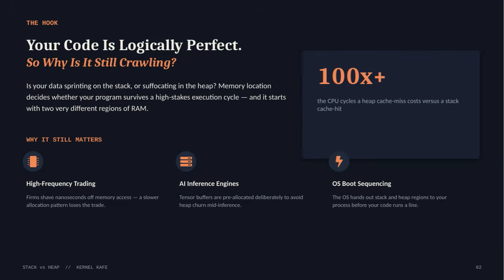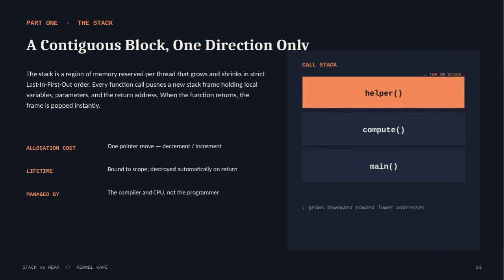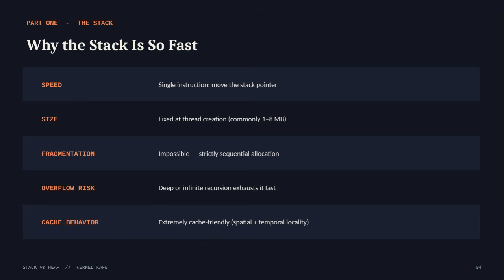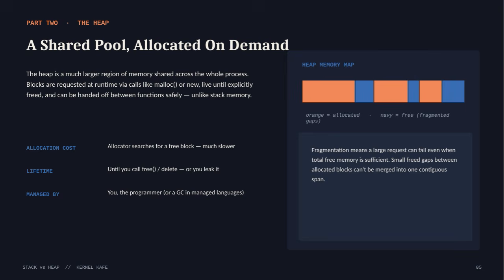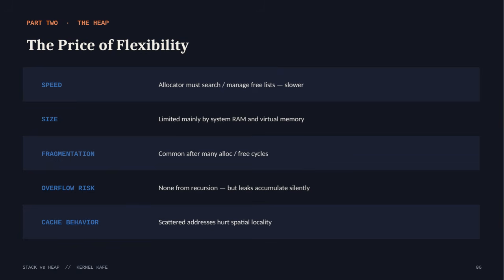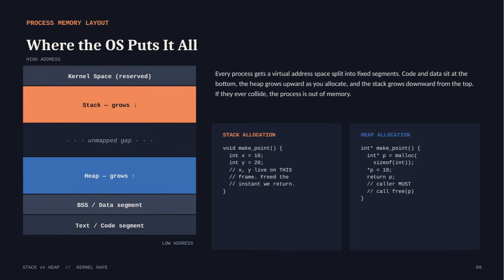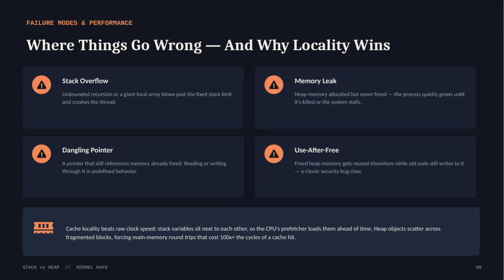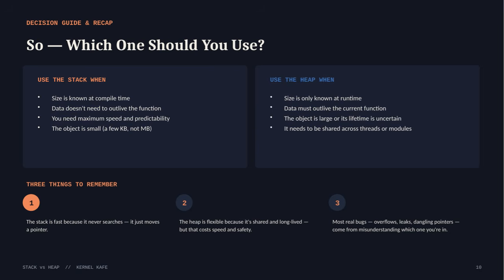Why Your Code is Slow (Stack and Heap Memory Explained)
Your code is logically perfect, so why is it still crawling? Today we explore raw pointers, local scopes, and exactly how memory location decides if your program survives a high stakes execution cycle.

Welcome to Kernel Kafe! In this episode, we are breaking down the absolute fundamentals of memory architecture. We put the blazing fast stack up against the highly flexible heap to see exactly what happens under the hood of your applications. Whether you are building high frequency trading algorithms or just trying to stop a pesky memory leak, understanding process memory layout is mandatory.

We cover:
- How the OS handles boot sequencing and memory assignment
- The exact mechanics of Last In First Out stack frames
- Why heap fragmentation kills performance
- Head to head comparisons of allocation speeds
- Common bugs like dangling pointers and use after free errors
- How cache locality gives you a massive speed advantage